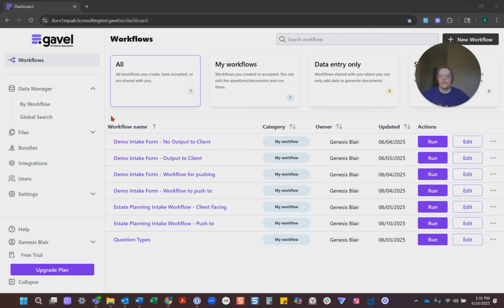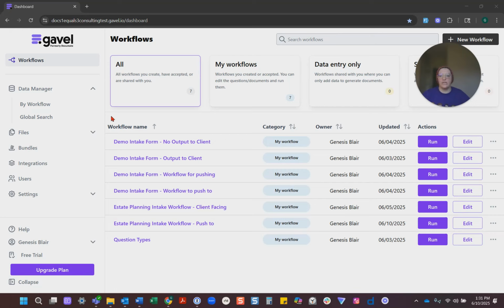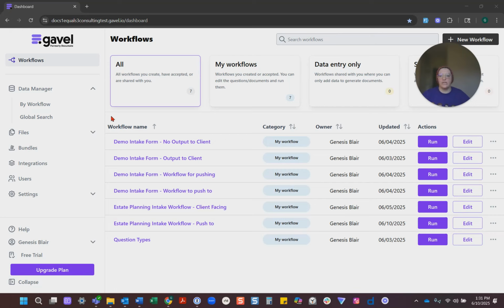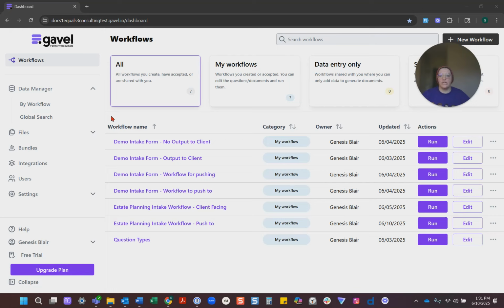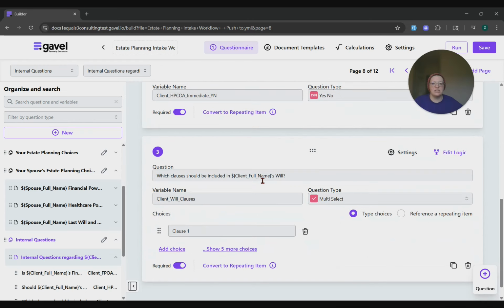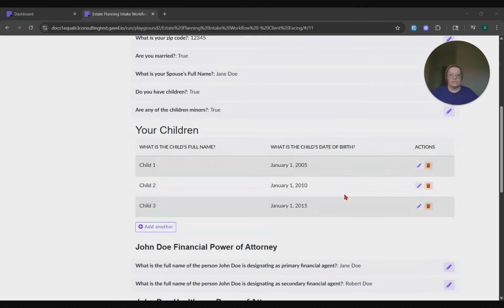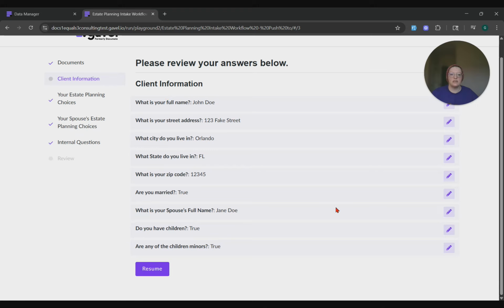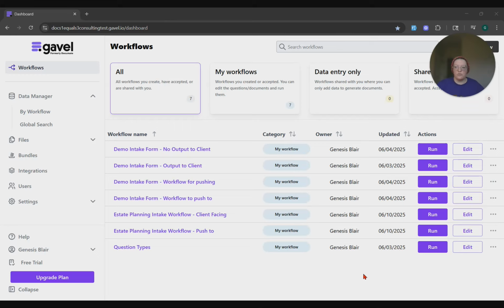Video #7 Gavel Estate Planning Series - The Data Manager and Push Function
In this video, I walk you through the Gavel data manager and the push function, explaining how different user types can access workflow sessions. I highlight the importance of reusing client-submitted data to minimize errors and streamline the intake process. I also demonstrate how to duplicate workflows and add internal questions for better data collection.